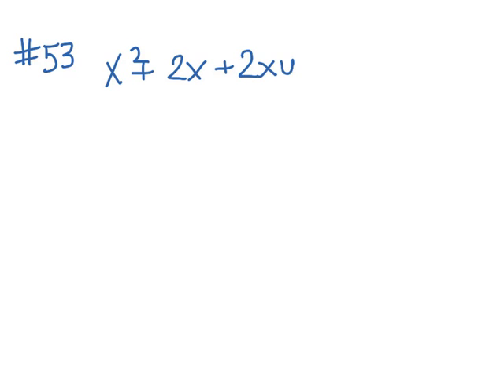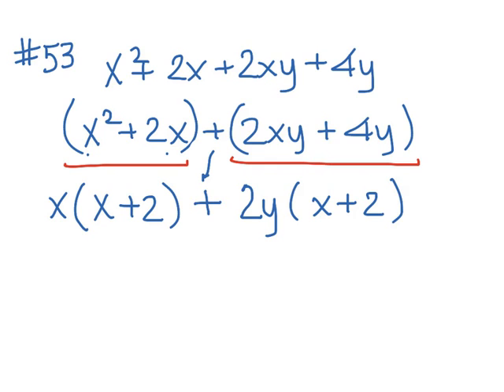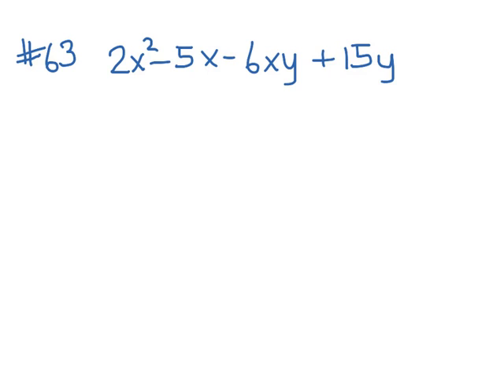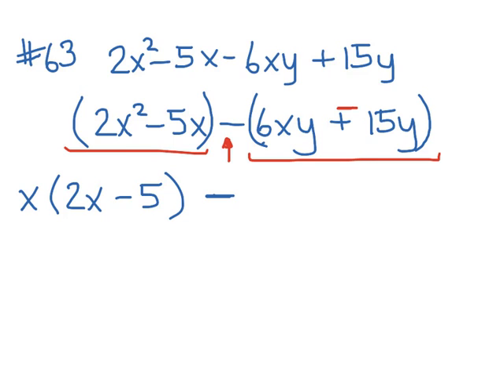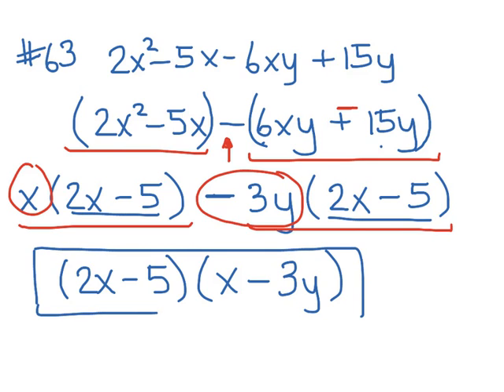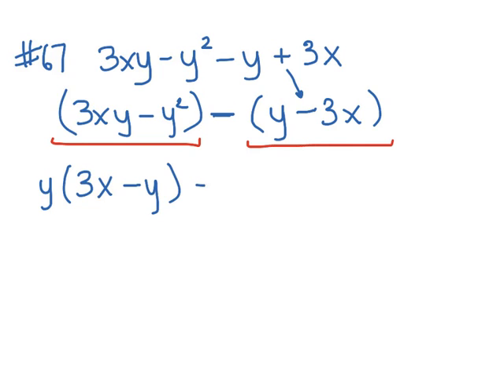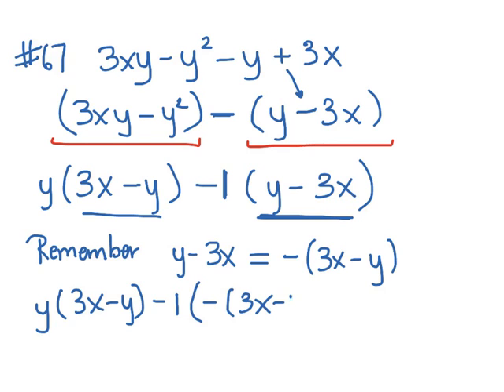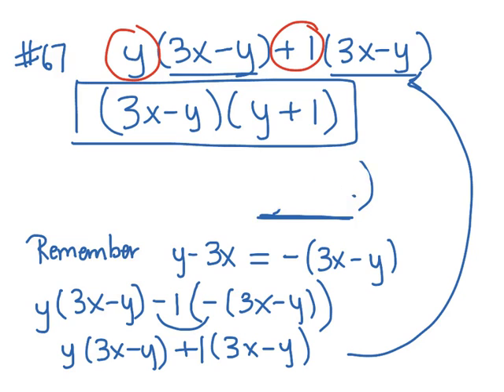MAT 0028 ALEKS Module 6 Factoring a univariate polynomial by grouping Problem type 1